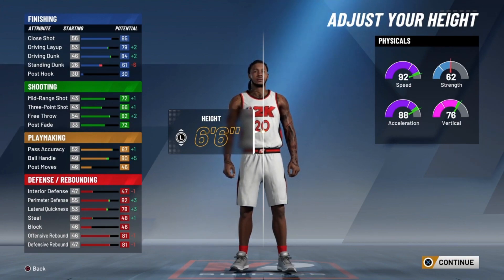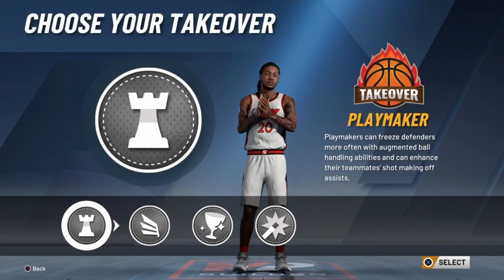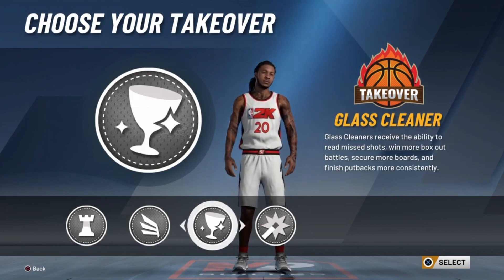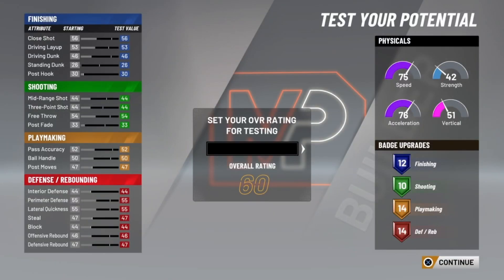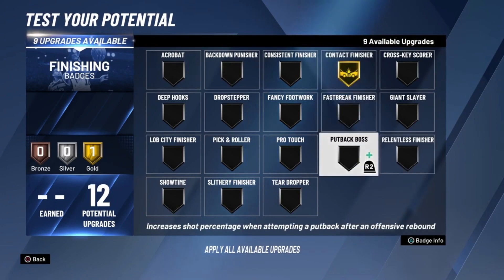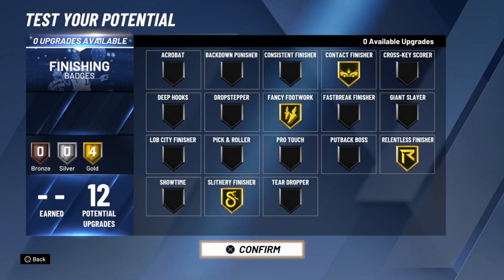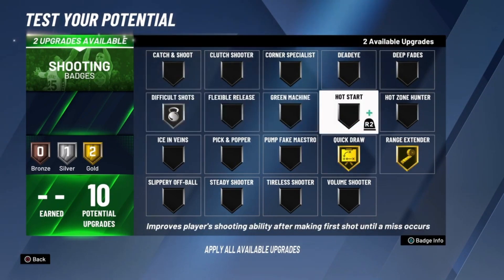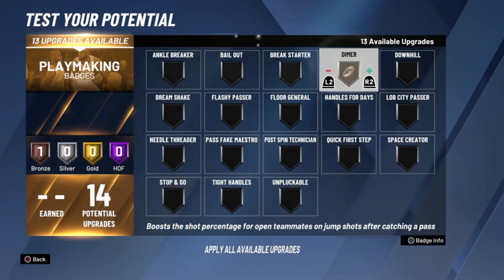I made the First Ever Two-Way Slashing Playmaker At Small Forward Position in NBA 2K20